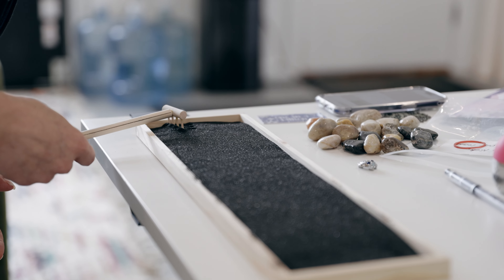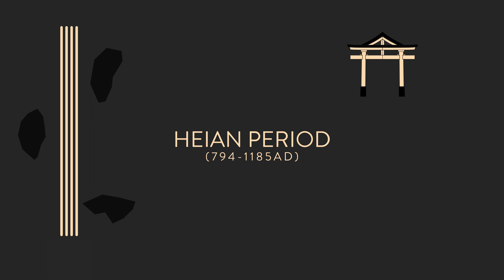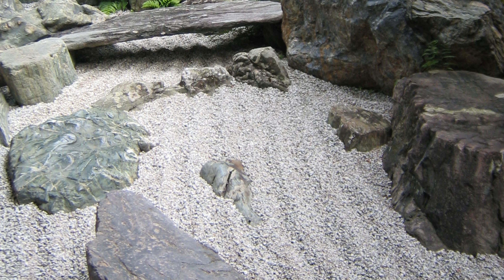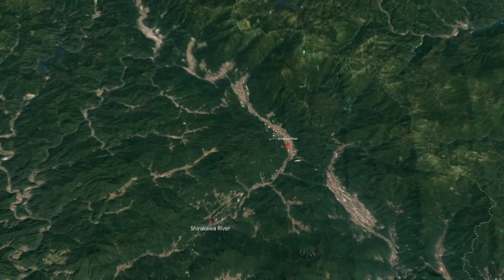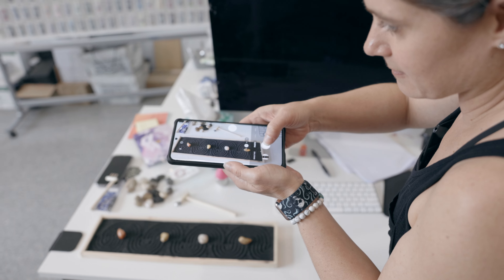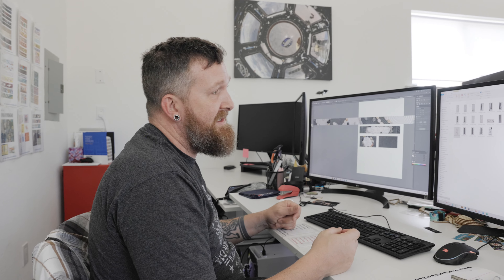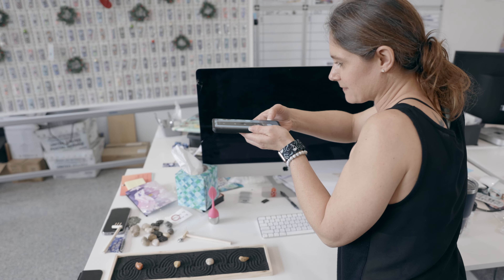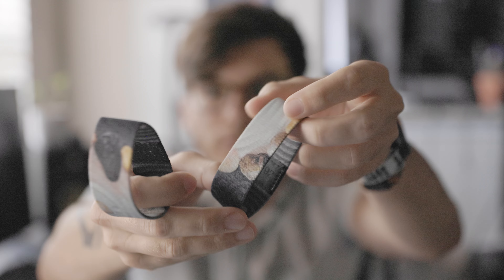We made a wearable Zen garden!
Welcome to an exclusive behind-the-scenes look into the making of our 'Life's Too Short' wristband, where tranquility meets artistry. In this video, we reveal the creative process behind the Zen Garden-inspired design, symbolizing peace, mindfulness, and the importance of cherishing our moments. Witness how intricate elements such as raked sand and precisely placed stones merge into a wearable oasis that reminds you to embrace life's fleeting beauty.

Life's Too Short releases Thursday 6.21 at 1pm!